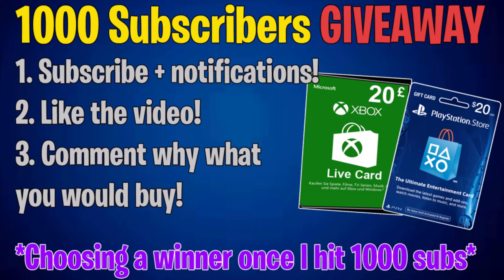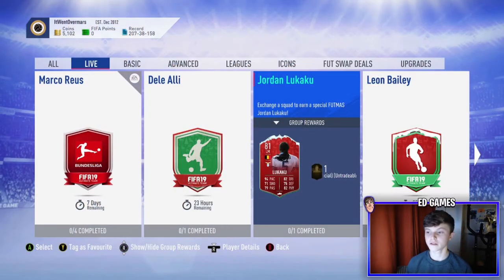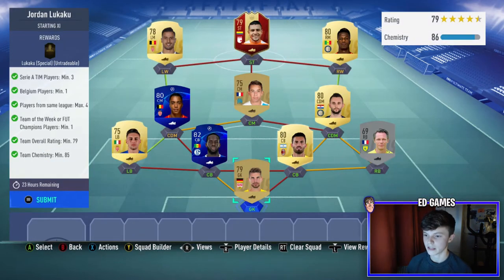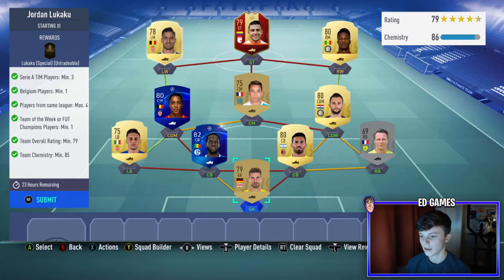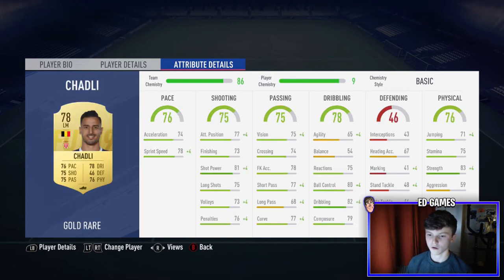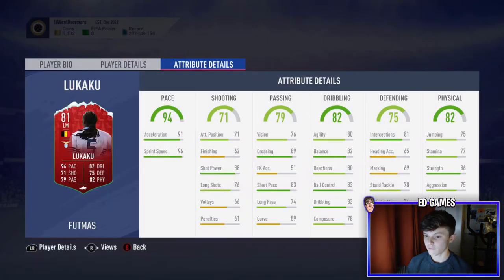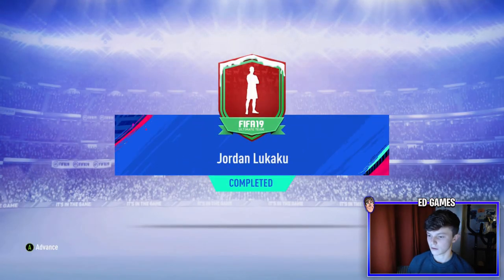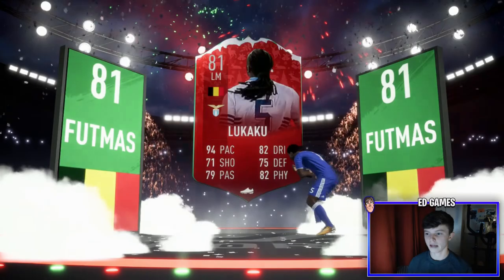81 LM JORDAN LUKAKU FUTMAS SBC {COMPLETED} *CHEAPEST METHOD* - FIFA 19 Ultimate Team